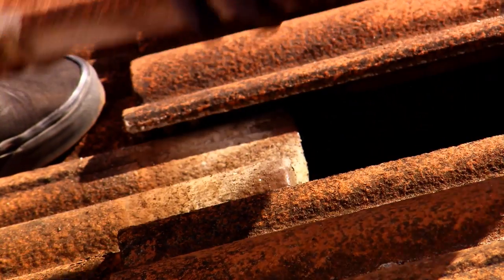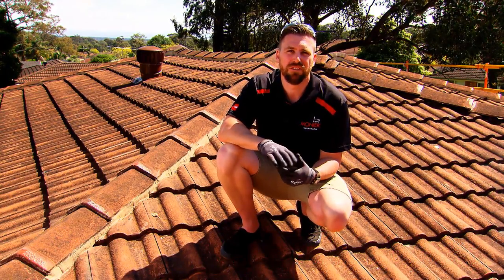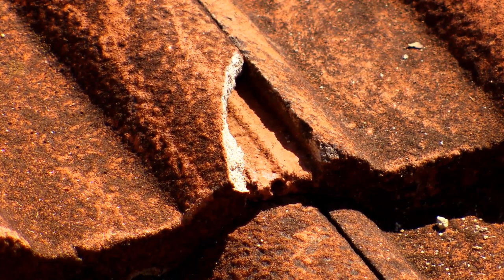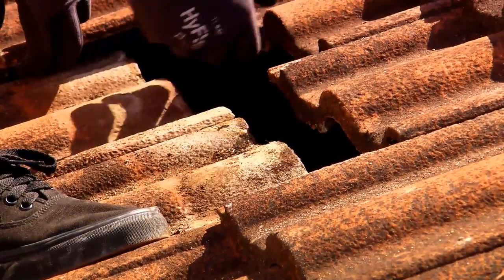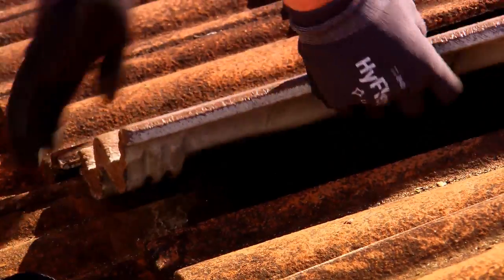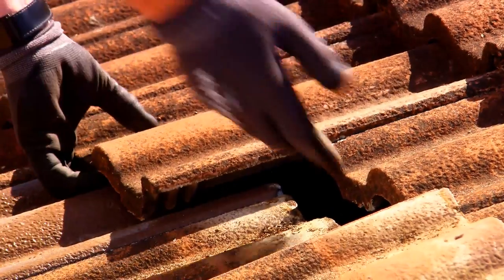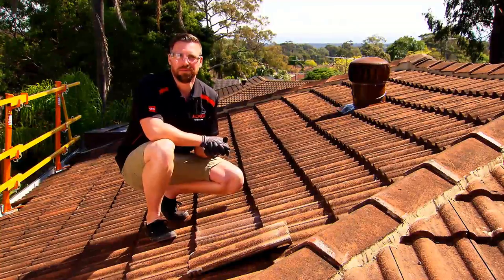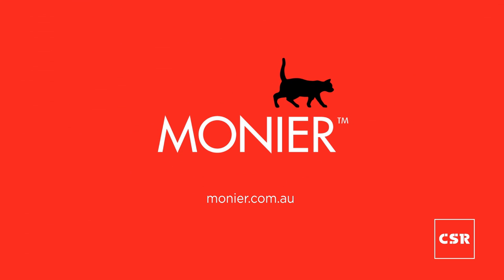HOW TO with Monier: Changing a Roof Tile.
Do you have a roof tile that needs replacing? Jad, our very own qualified roofing specialist provides you some simple tips on changing a roof tile in this instructional video.

Head to our website to make contact with a member of our friendly team.